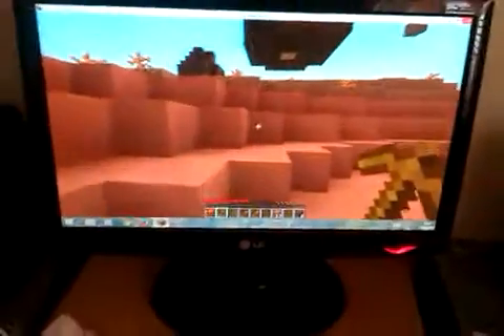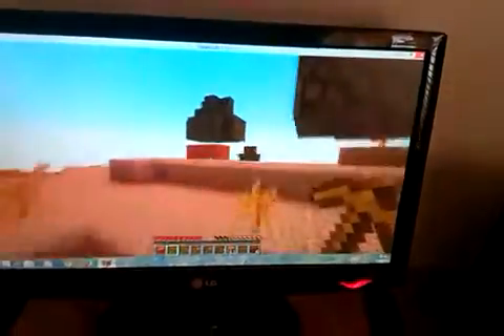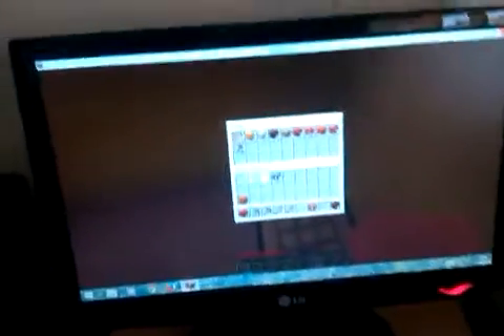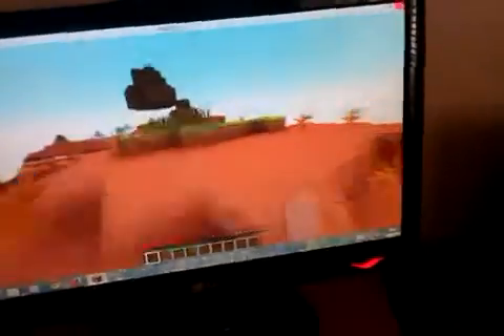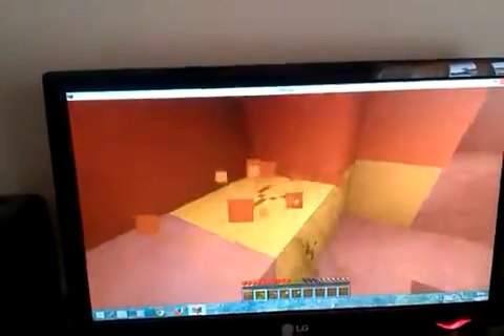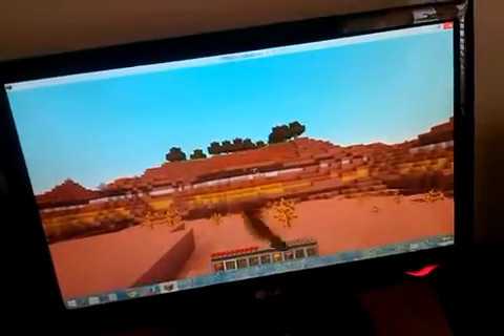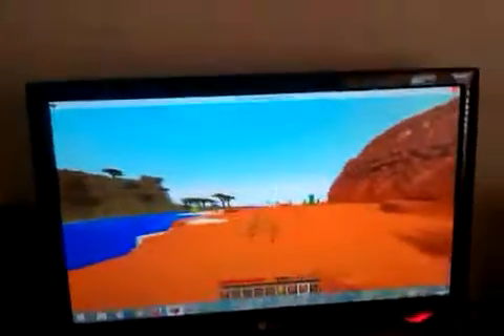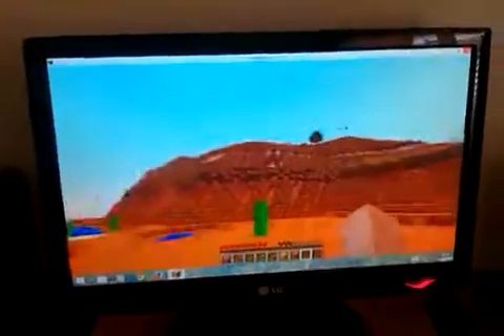Extremely rear bios on minecraft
My friends bro has found two of the most  rearest bios in the game!!!